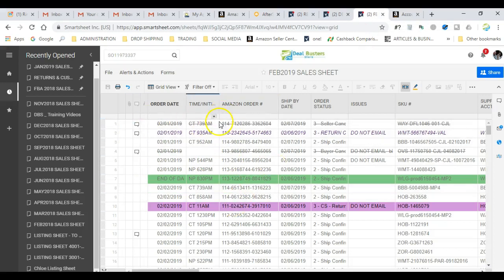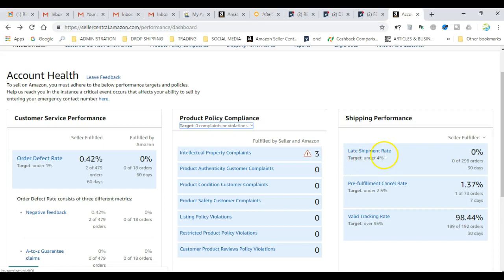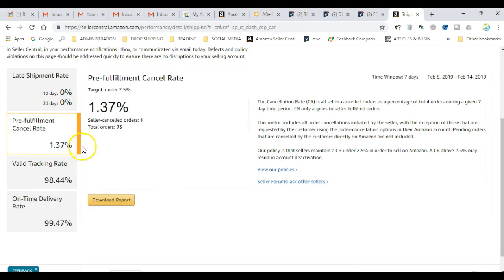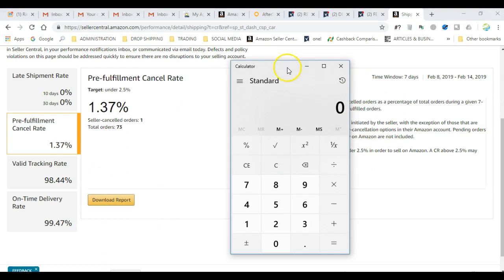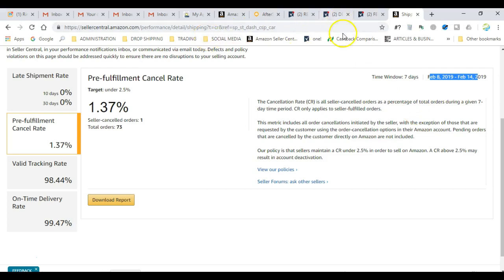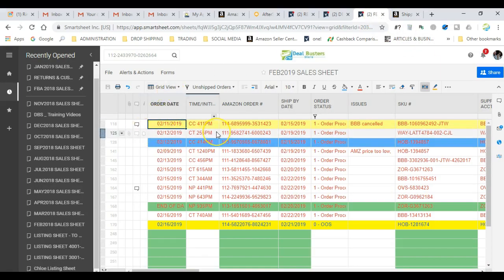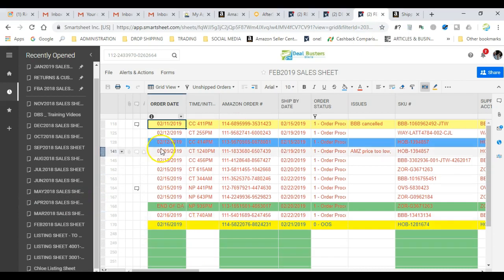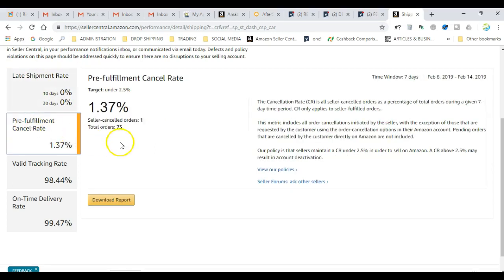Pre-fulfillment Cancel Rate/Late Shipment Rate - how to deci